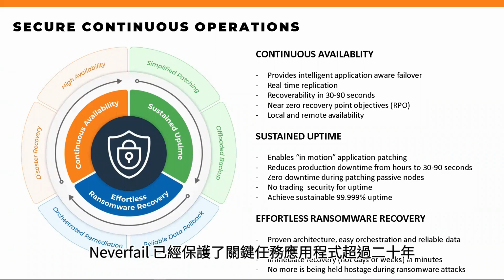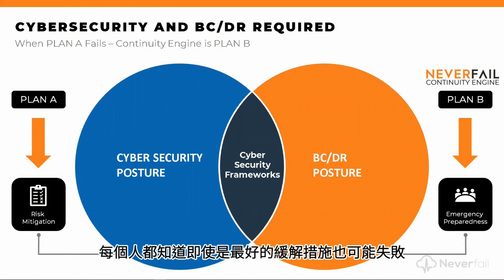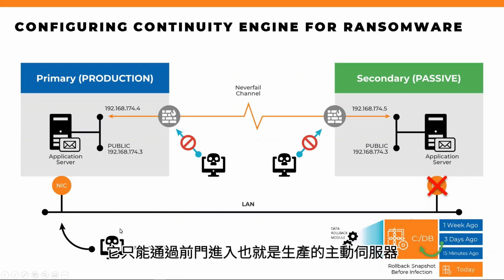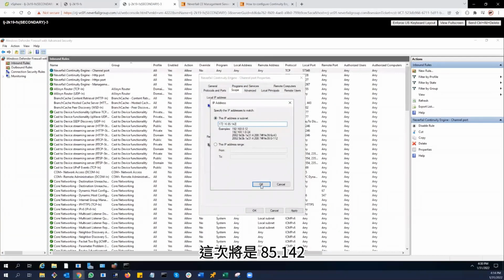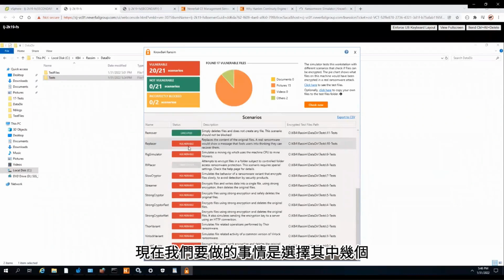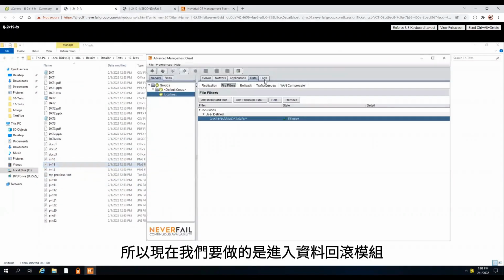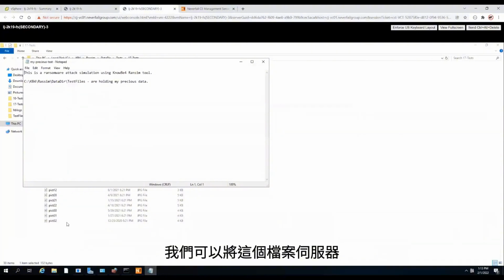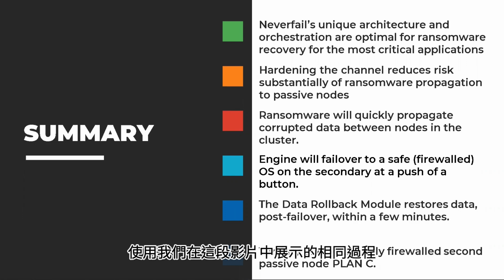Neverfail Continuity Engine - 輕鬆應對勒索軟體恢復